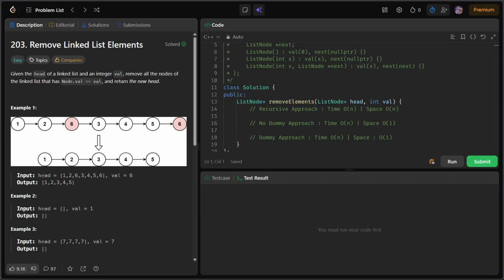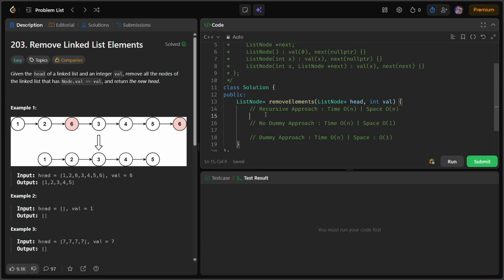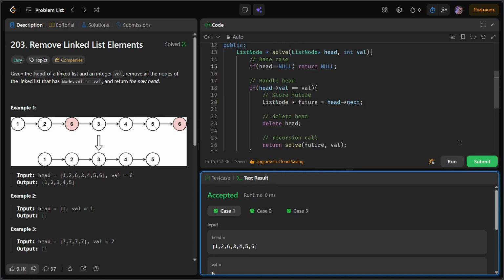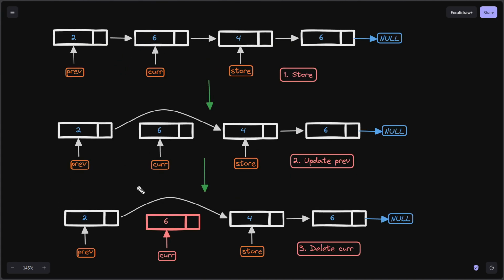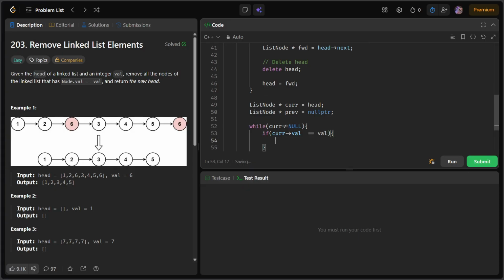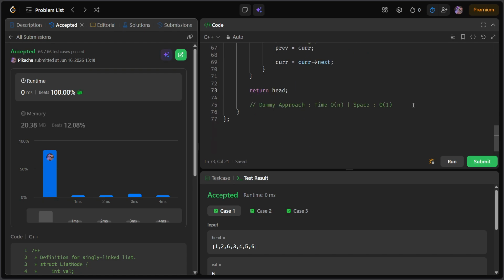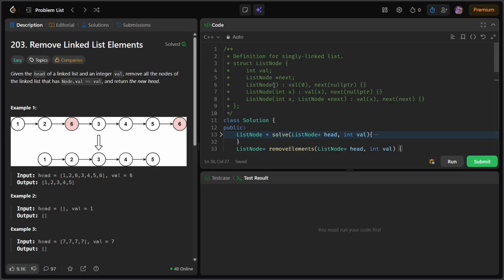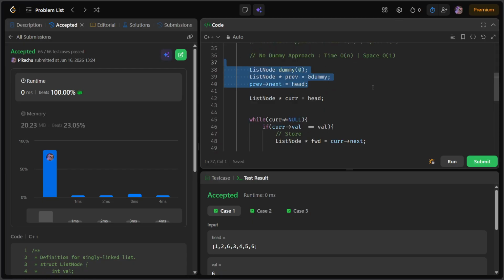LeetCode - 203 | Remove Linked List Elements | Dummy Variable Approach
LeetCode 203 — Remove Linked List Elements

Exploring different ways to solve the problem and the trade-offs between them.

Covered:
• Recursive Solution
• Iterative Solution
• Dummy Node Technique
• Dry Run
• Complexity Analysis

C++ | DSA Learning Log